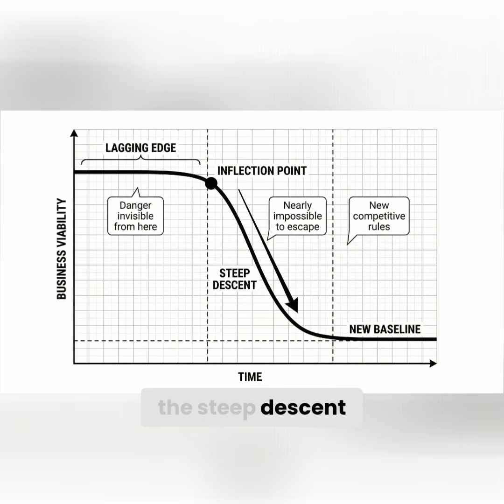AI Disruption Curve: Don't Get Left Behind!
Businesses often miss the critical AI disruption point, mistaking current success for future security. The plateau hides a steep descent, where recovery demands resources that are rapidly depleting. Act before it's too late.

📖 Revenue and AI

📖 Disruption and AI

📖 ROI and AI